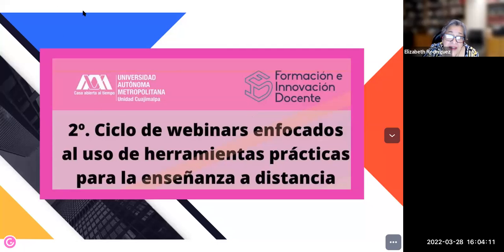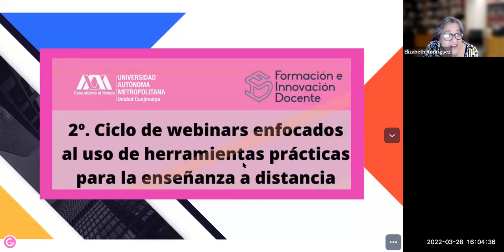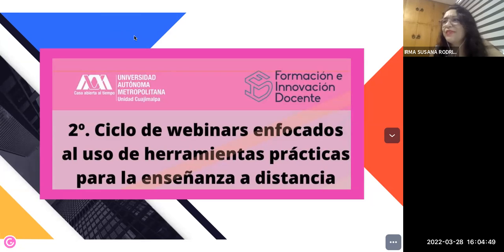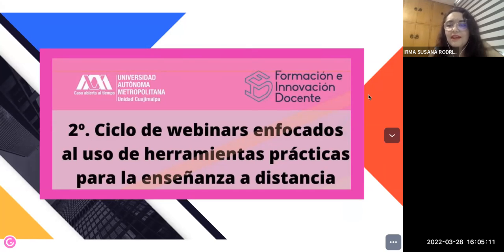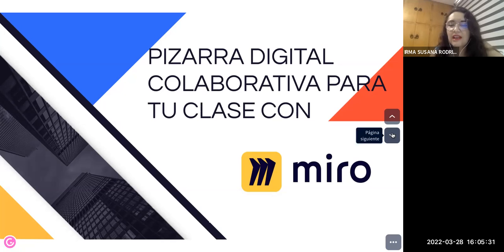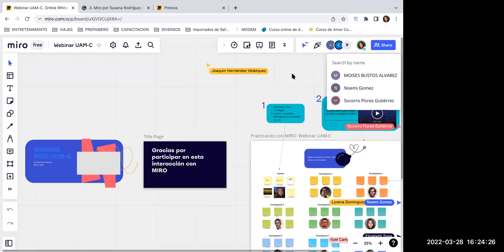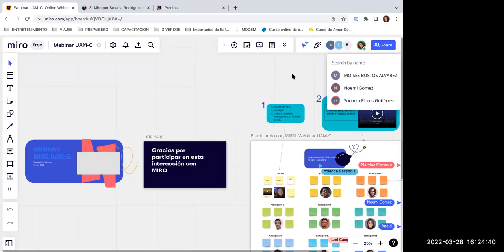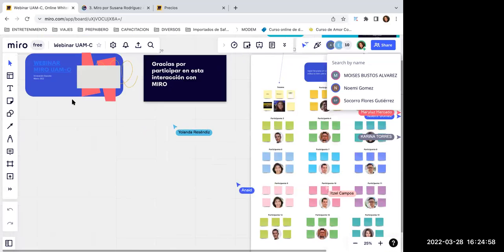Pizarra Digital Colaborativa para tu clase en MIRO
Imparte: Susana Rodríguez Horta